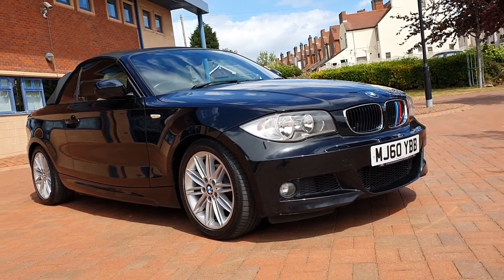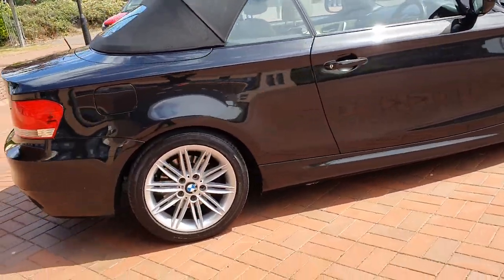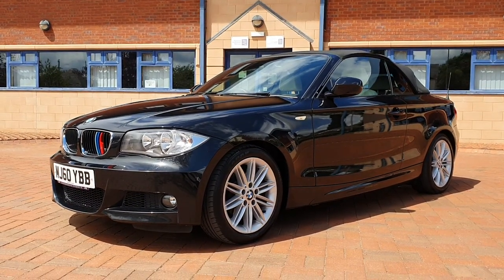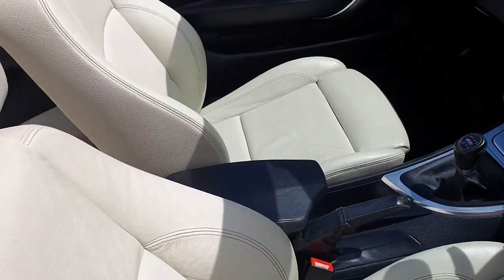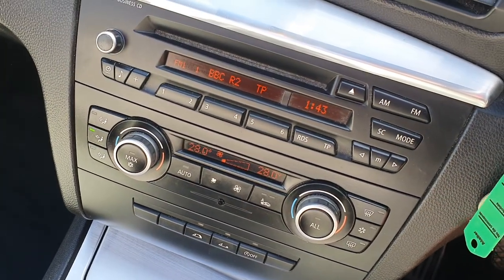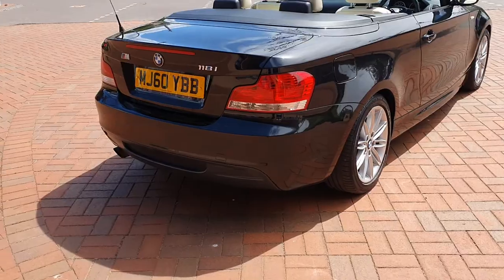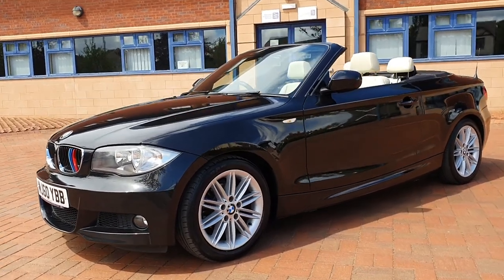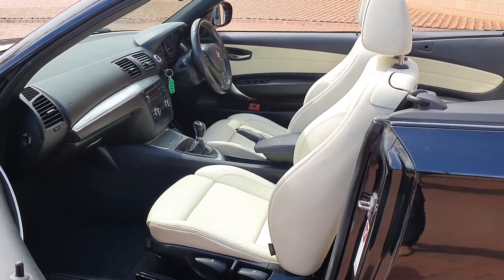BMW 1 Series 2.0 118i M Sport Petrol Manual Convertible more pics @ shirltoncarsales.co.uk